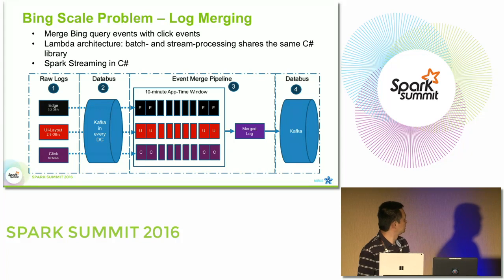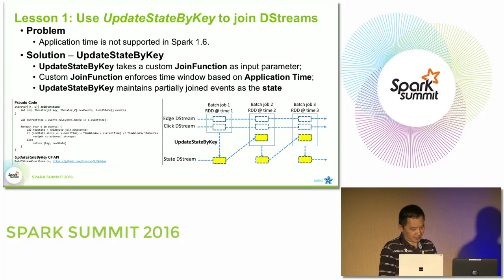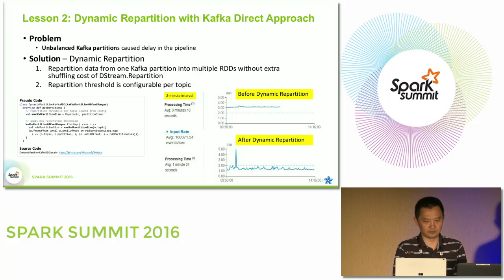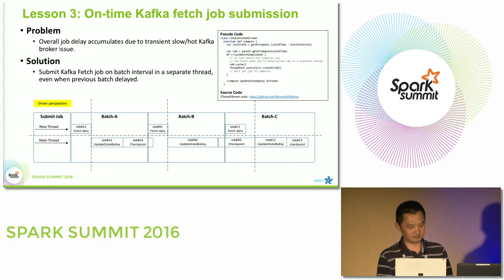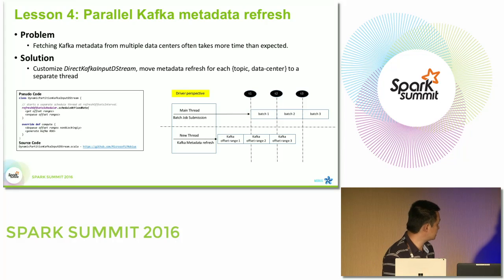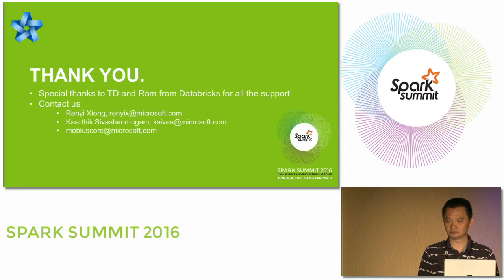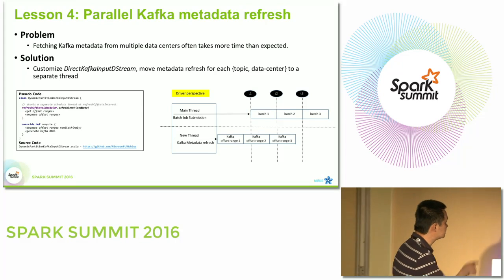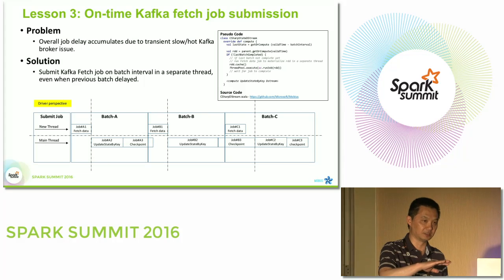Five Lessons Learned In Building Streaming Applications At Microsoft Bing Scale